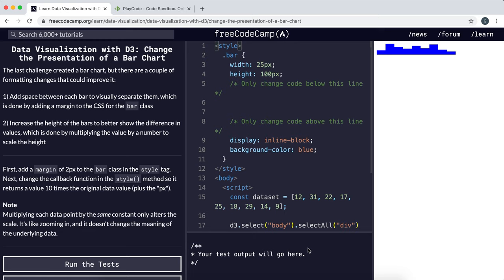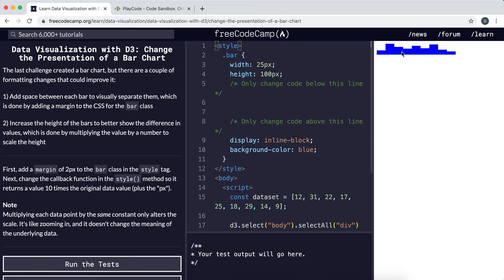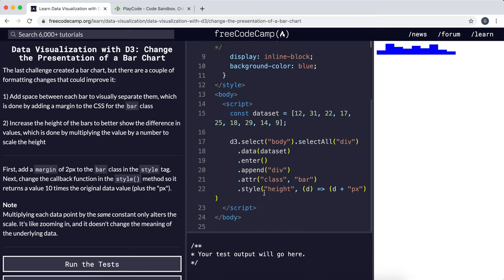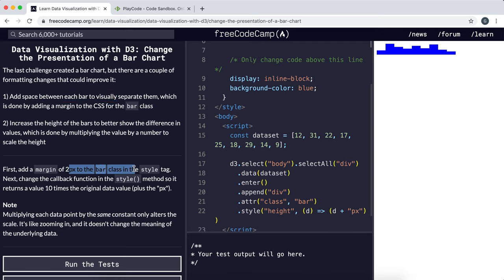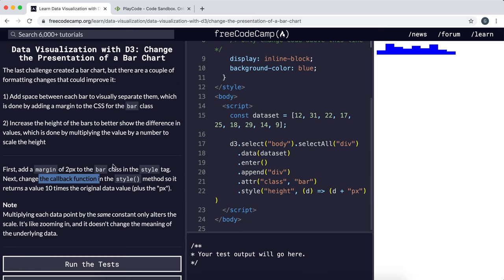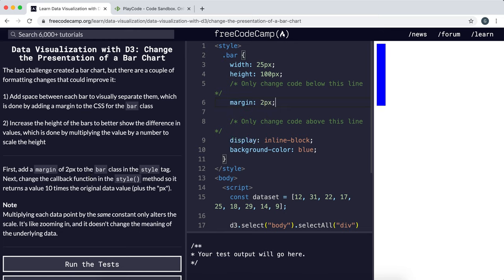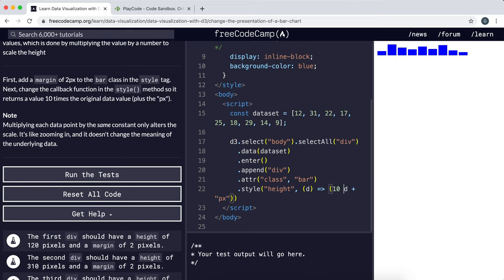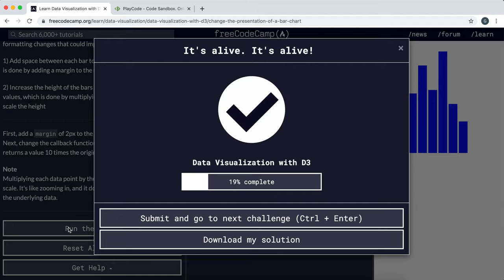9 - Change the Presentation of a Bar Chart - Data Visualization with D3 - freeCodeCamp Tutorial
We're gonna change the presentation of our bar charts. We'll separate them out by adding some margins and multiplying our heights by a constant to scale the bars.

Concepts:
selection.style(name[, value[, priority]])
If a value is specified, sets the style property with the specified name to the specified value on the selected elements and returns this selection. If the value is a constant, then all elements are given the same style property value; otherwise, if the value is a function, it is evaluated for each selected element, in order, being passed the current datum (d), the current index (i), and the current group (nodes), with this as the current DOM element (nodes[i]). The function’s return value is then used to set each element’s style property. A null value will remove the style property. An optional priority may also be specified, either as null or the string important (without the exclamation point).
If a value is not specified, returns the current value of the specified style property for the first (non-null) element in the selection. The current value is defined as the element’s inline value, if present, and otherwise its computed value. Accessing the current style value is generally useful only if you know the selection contains exactly one element.